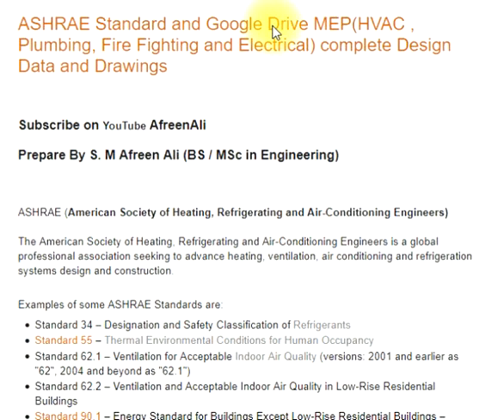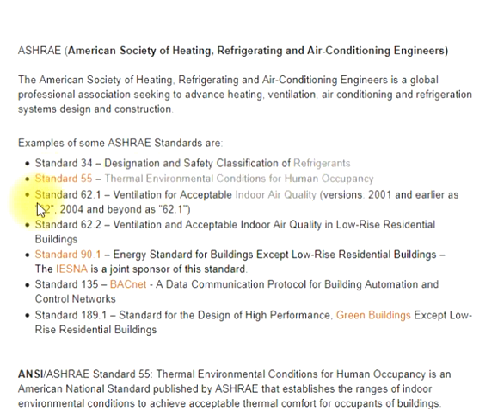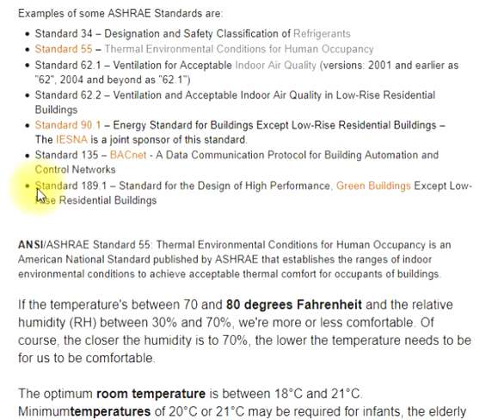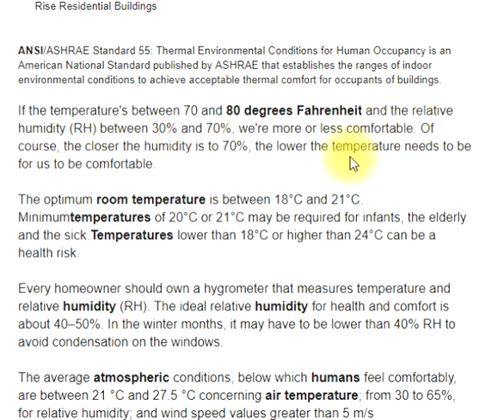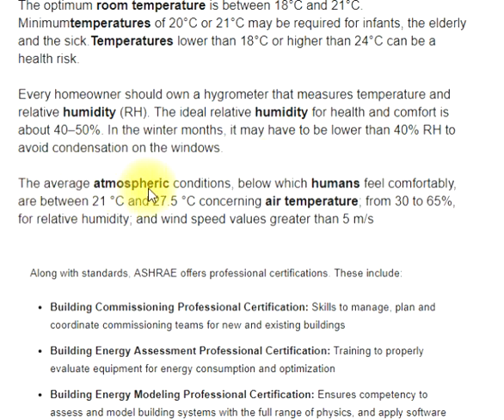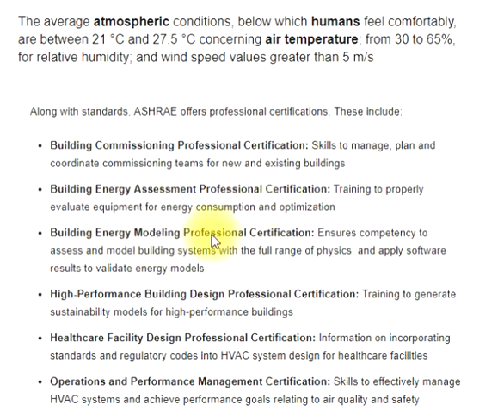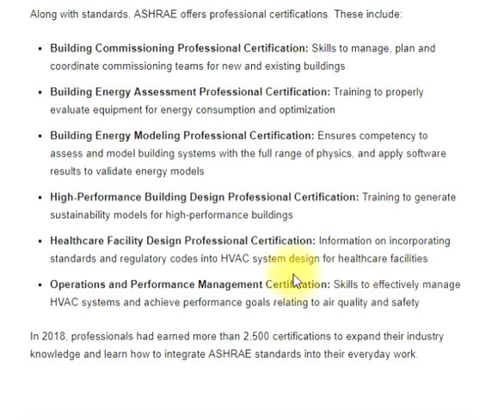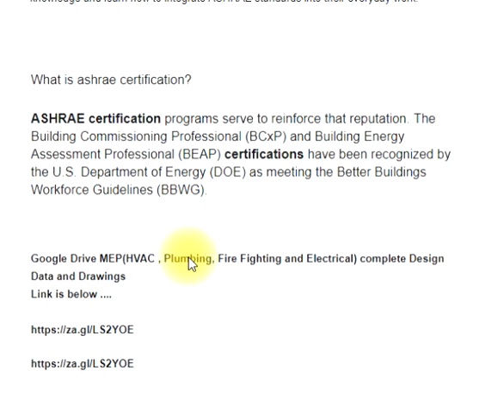ASHRAE Standard / Google Drive MEP Complete Design Data and Drawings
ASHRAE Standard and Google Drive MEP(HVAC , Plumbing, Fire Fighting and Electrical) complete Design Data and Drawings

Prepare By S. M Afreen Ali (BS / MSc in Engineering)

ASHRAE (American Society of Heating, Refrigerating and Air-Conditioning Engineers)

The American Society of Heating, Refrigerating and Air-Conditioning Engineers is a global professional association seeking to advance heating, ventilation, air conditioning and refrigeration systems design and construction.

Examples of some ASHRAE Standards are:

Standard 34 – Designation and Safety Classification of Refrigerants
Standard 55 – Thermal Environmental Conditions for Human Occupancy
Standard 62.1 – Ventilation for Acceptable Indoor Air Quality (versions: 2001 and earlier as "62", 2004 and beyond as "62.1")
Standard 62.2 – Ventilation and Acceptable Indoor Air Quality in Low-Rise Residential Buildings
Standard 90.1 – Energy Standard for Buildings Except Low-Rise Residential Buildings – The IESNA is a joint sponsor of this standard.
Standard 135 – BACnet - A Data Communication Protocol for Building Automation and Control Networks
Standard 189.1 – Standard for the Design of High Performance, Green Buildings Except Low-Rise Residential Buildings

ANSI/ASHRAE Standard 55: Thermal Environmental Conditions for Human Occupancy is an American National Standard published by ASHRAE that establishes the ranges of indoor environmental conditions to achieve acceptable thermal comfort for occupants of buildings.

If the temperature's between 70 and 80 degrees Fahrenheit and the relative humidity (RH) between 30% and 70%, we're more or less comfortable. Of course, the closer the humidity is to 70%, the lower the temperature needs to be for us to be comfortable.

The optimum room temperature is between 18°C and 21°C. Minimumtemperatures of 20°C or 21°C may be required for infants, the elderly and the sick.Temperatures lower than 18°C or higher than 24°C can be a health risk.

Every homeowner should own a hygrometer that measures temperature and relative humidity (RH). The ideal relative humidity for health and comfort is about 40–50%. In the winter months, it may have to be lower than 40% RH to avoid condensation on the windows.

The average atmospheric conditions, below which humans feel comfortably, are between 21 °C and 27.5 °C concerning air temperature; from 30 to 65%, for relative humidity; and wind speed values greater than 5 m/s

Along with standards, ASHRAE offers professional certifications. These include:

Building Commissioning Professional Certification: Skills to manage, plan and coordinate commissioning teams for new and existing buildings
Building Energy Assessment Professional Certification: Training to properly evaluate equipment for energy consumption and optimization
Building Energy Modeling Professional Certification: Ensures competency to assess and model building systems with the full range of physics, and apply software results to validate energy models
High-Performance Building Design Professional Certification: Training to generate sustainability models for high-performance buildings
Healthcare Facility Design Professional Certification: Information on incorporating standards and regulatory codes into HVAC system design for healthcare facilities
Operations and Performance Management Certification: Skills to effectively manage HVAC systems and achieve performance goals relating to air quality and safety
In 2018, professionals had earned more than 2,500 certifications to expand their industry knowledge and learn how to integrate ASHRAE standards into their everyday work.

Research
What is ashrae certification?

ASHRAE certification programs serve to reinforce that reputation. The Building Commissioning Professional (BCxP) and Building Energy Assessment Professional (BEAP) certifications have been recognized by the U.S. Department of Energy (DOE) as meeting the Better Buildings Workforce Guidelines (BBWG).